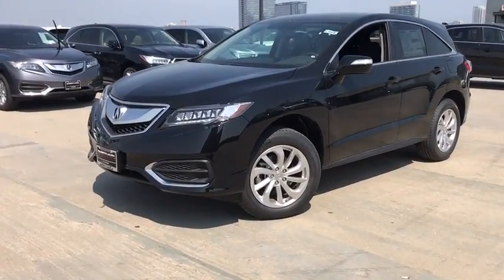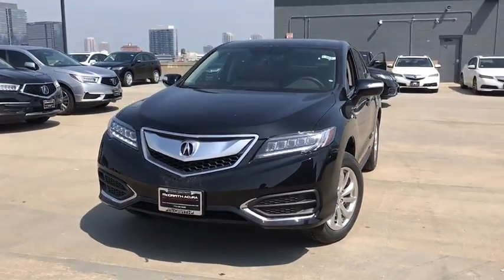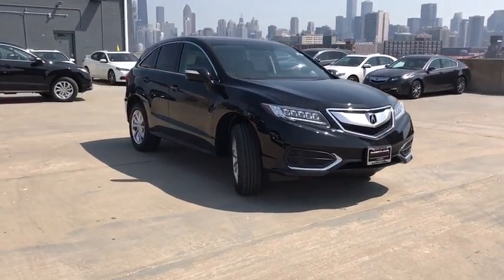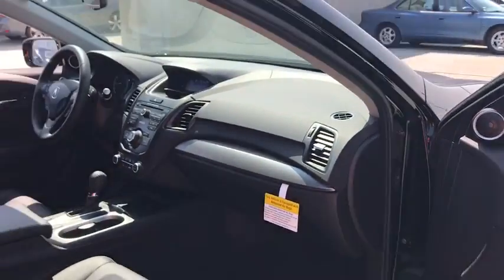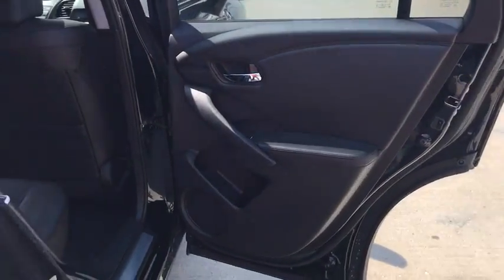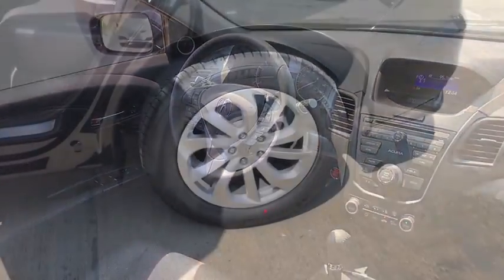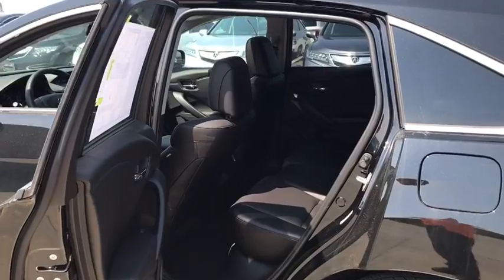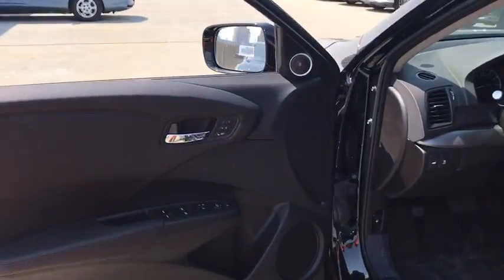2018 Acura RDX Chicago, Oak Park, Elmwood Park, Lincolnwood, Morton Grove, IL A86692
Crystal Black Pearl N 2018 Acura RDX available in Chicago, Illinois at McGrath Acura Downtown Chicago. Servicing the Oak Park, Elmwood Park, Lincolnwood, and Morton Grove, IL area.

McGrath Acura Downtown Chicago
1301 N Elston Ave